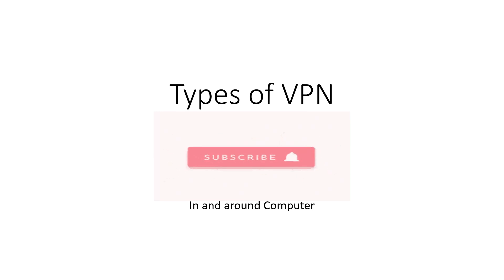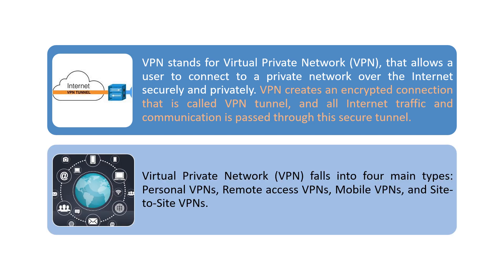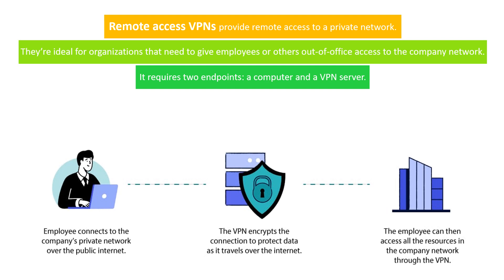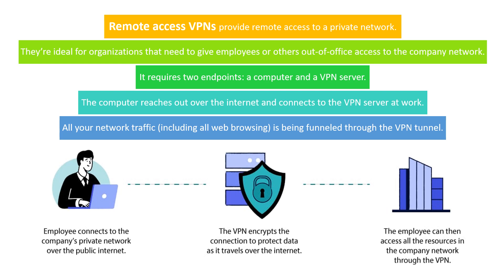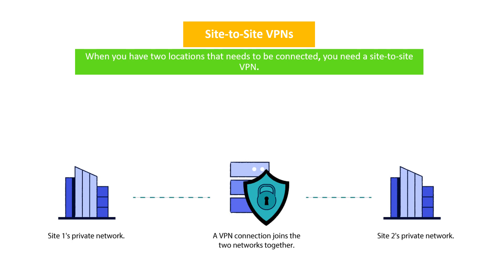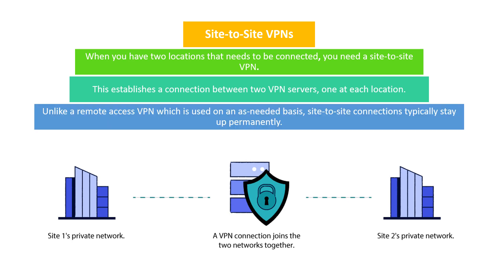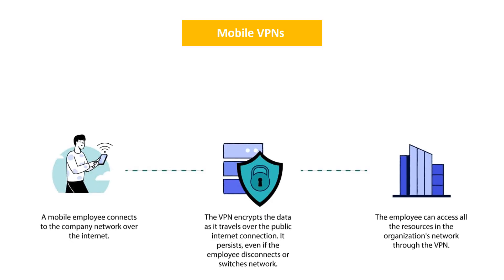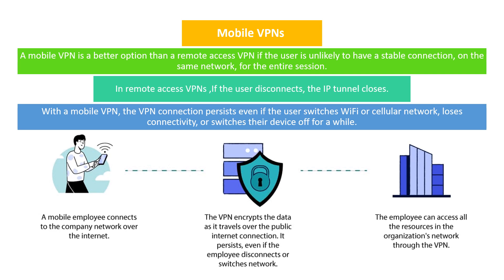Types of VPN | Types of VPN Services | Virtual Private Network Services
VPN stands for Virtual Private Network (VPN), that allows a user to connect to a private network over the Internet securely and privately. VPN creates an encrypted connection that is called VPN tunnel, and all Internet traffic and communication is passed through this secure tunnel.
Virtual Private Network (VPN) falls into four main types: Personal VPNs,
Remote access VPNs
Mobile VPNs
Site-to-Site VPNs.
a personal VPN works by giving you access to the public internet, but over an encrypted connection.